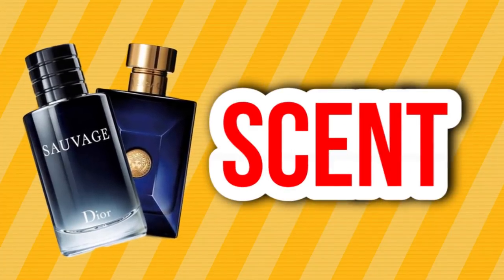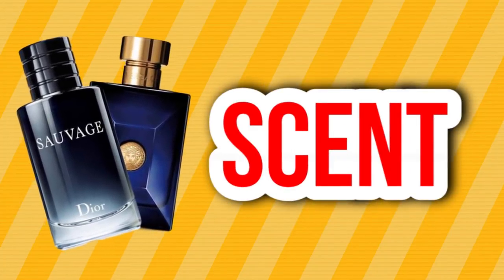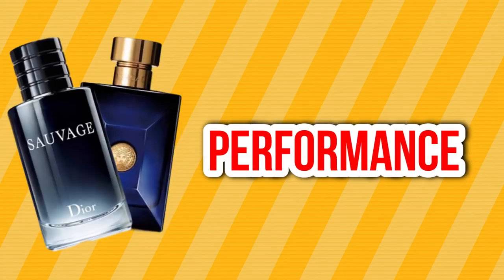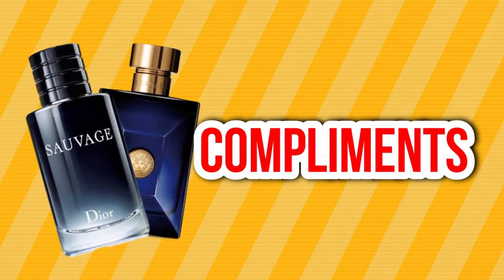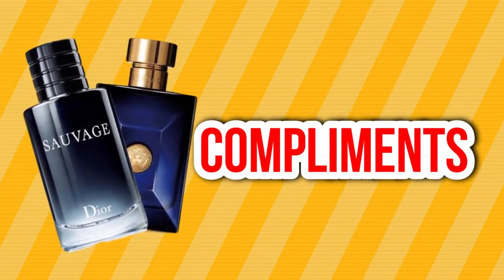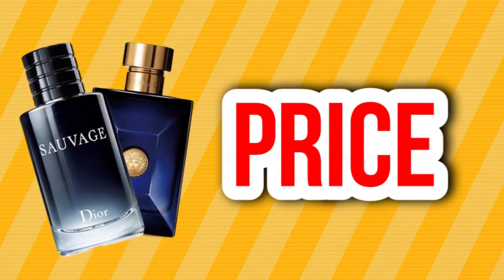WHICH IS KING? 🔥💪 Dior Sauvage Vs. Versace Dylan Blue 💎🔥 FRAGRANCE FIGHT CLUB #1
WHICH IS KING? 🔥💪 Dior Sauvage Vs. Versace Dylan Blue 💎🔥 FRAGRANCE FIGHT CLUB #0

==ALL TIME FAVORITE DESIGNERS==

- All My Favorite Gears

- My Ridiculous Wish List

Best Camera Ever
Best Wide Lens
Affordable Wide Lens
Lens for Cinematic Close Up Shots
Amazing Microphone
Affordable Lighting
Best Editing Software